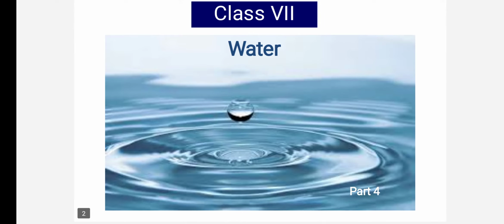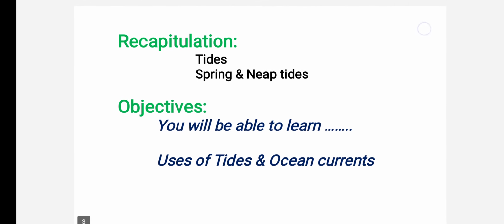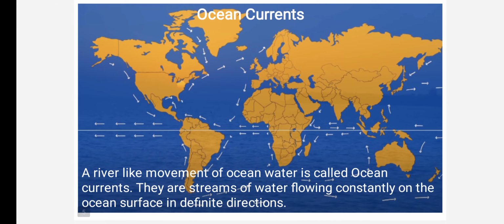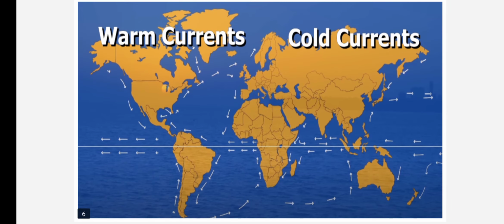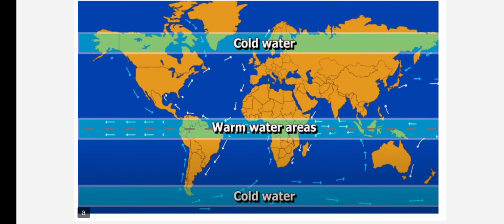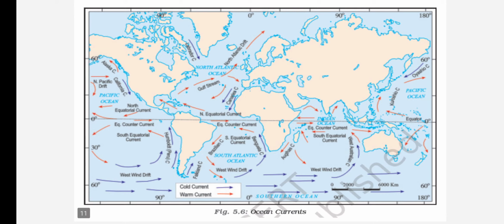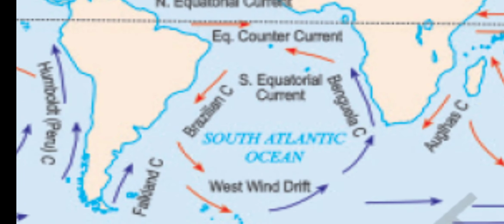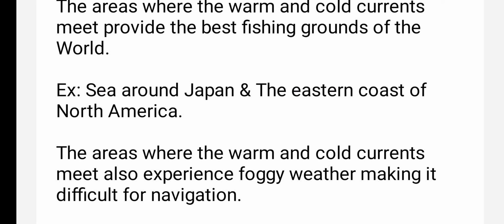WATER 💦 OCEAN CURRENTS. (CLASS 7) GEOGRAPHY. (PART- 4)